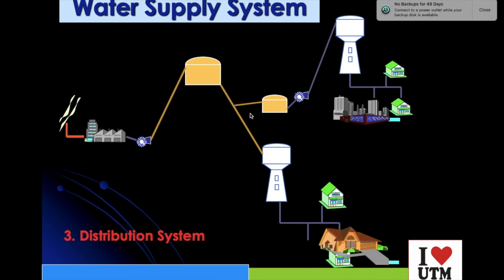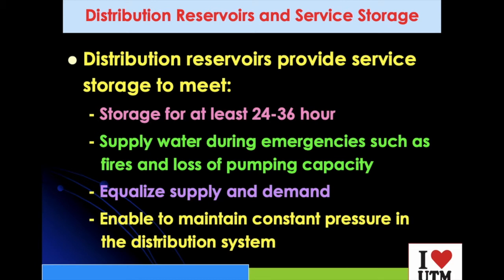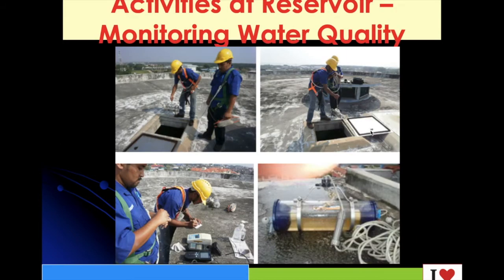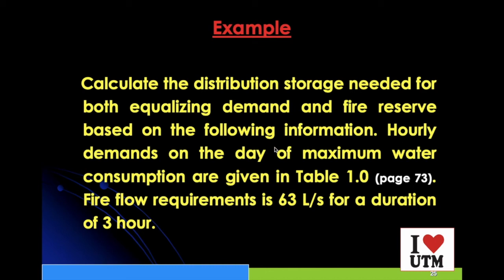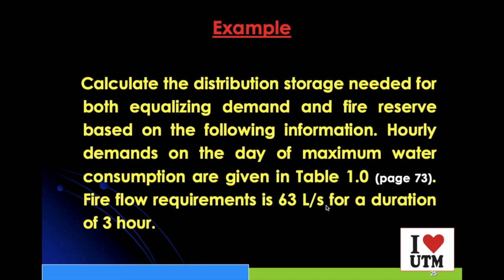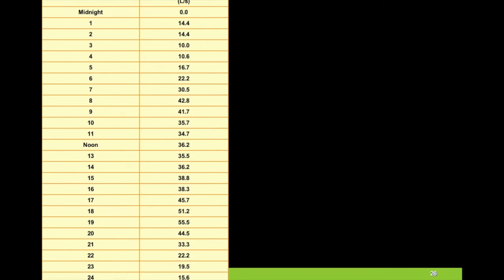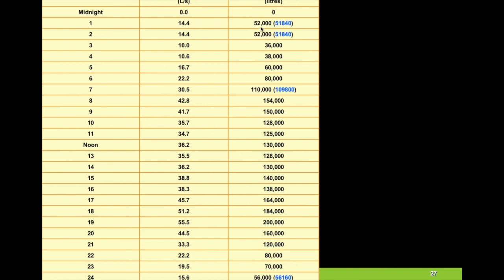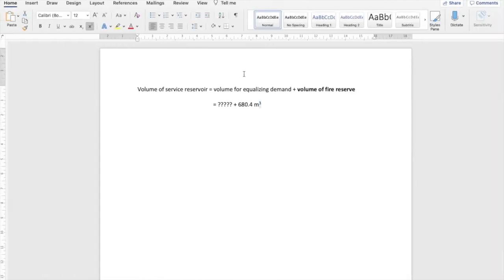Storage Reservoir Part 1